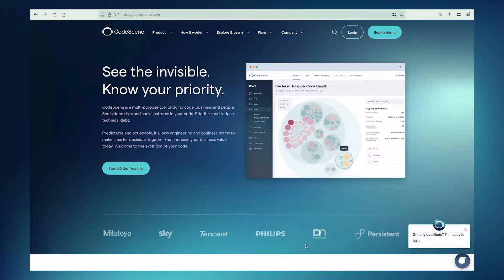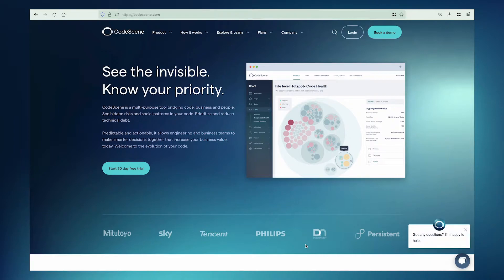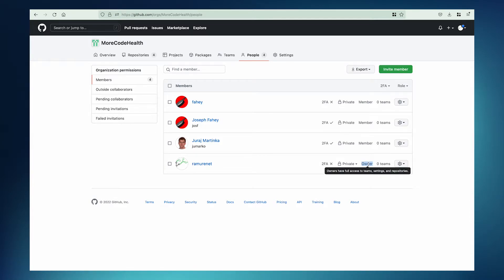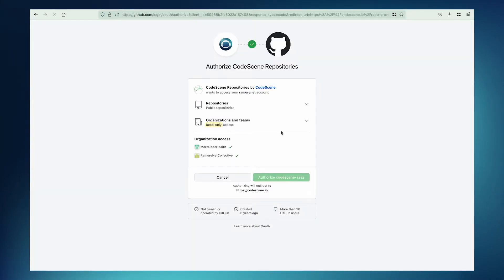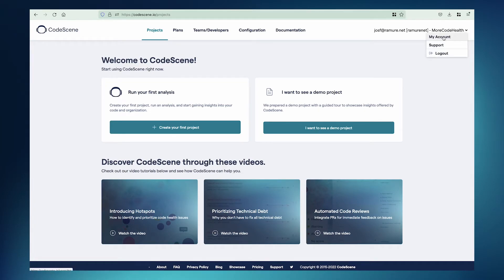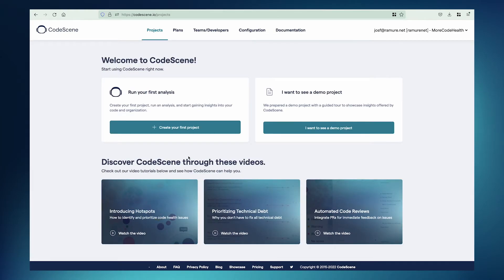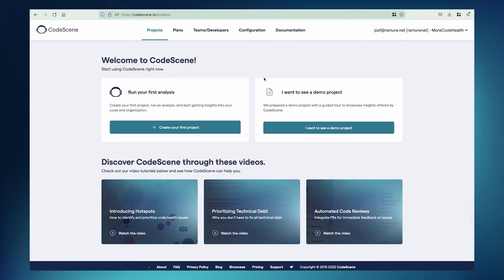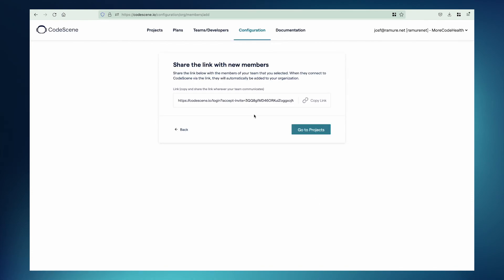Tutorial: Create An Organizational Account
CodeScene allows the owner of your organization to create a CodeScene account connected to your git provider’s “group account”: - GitHub Organization - Bitbucket workspace - Azure DevOps account - GitLab Group (only top level Groups are considered an organization).